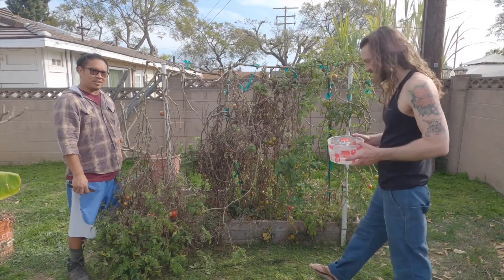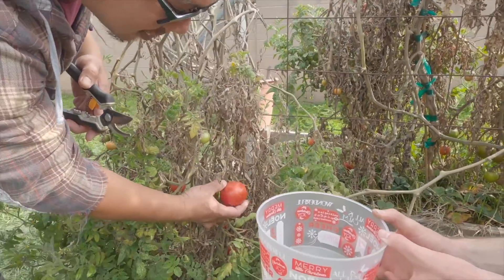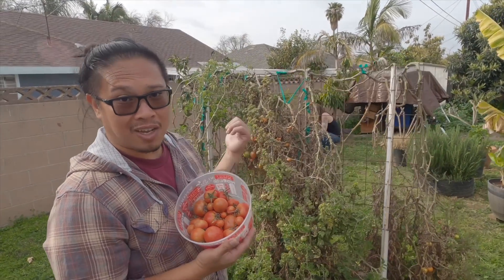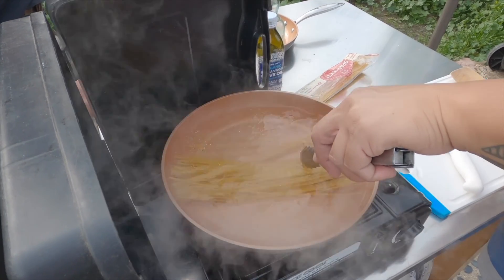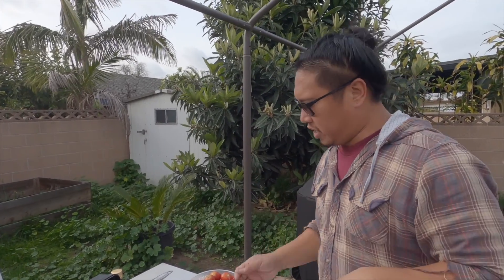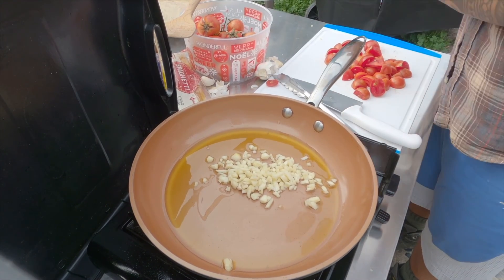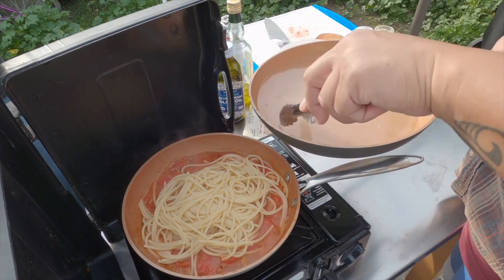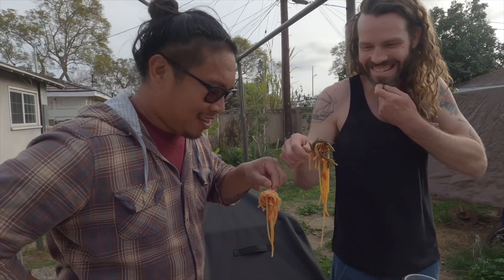SPAGHETTI WITH BACKYARD GARDEN TOMATOES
THE TEAM
Trevor: shirtless gardener
Lew: the cook
Jermain: cameraman